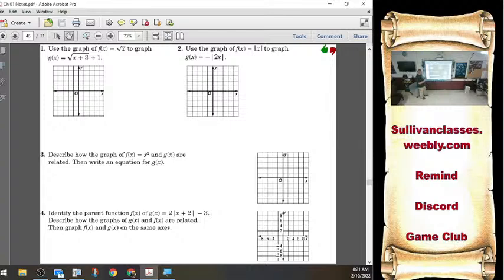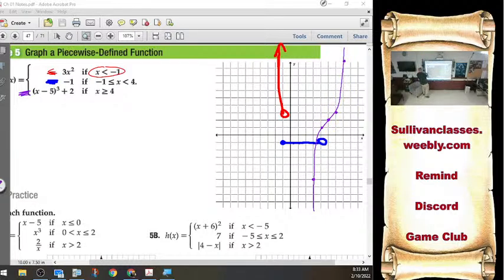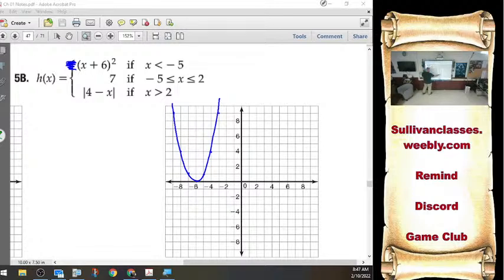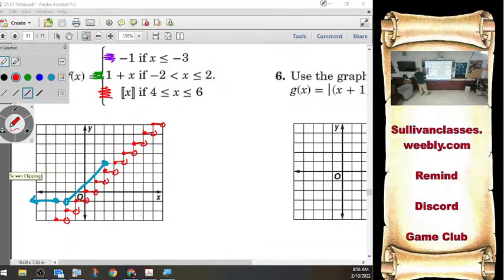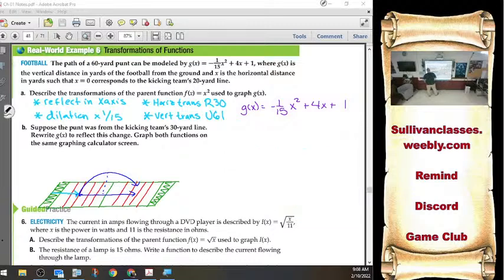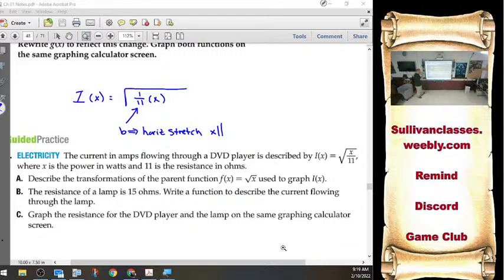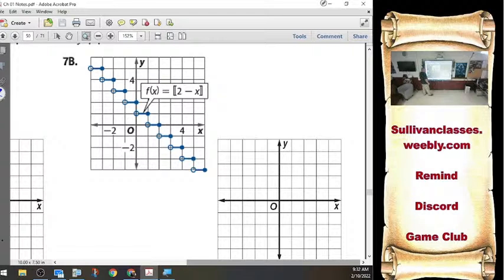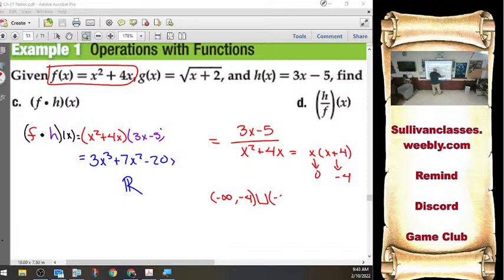220210 PreCalc- 1.5B Transformations + 1.6A Function Ops